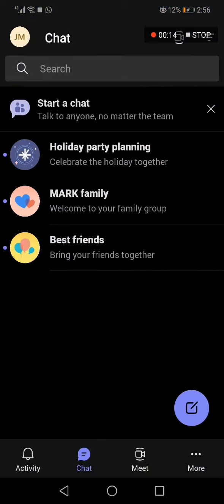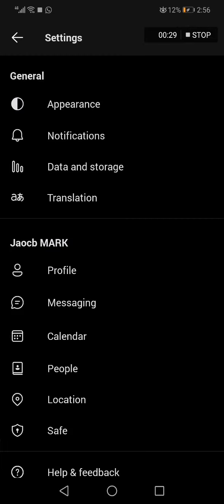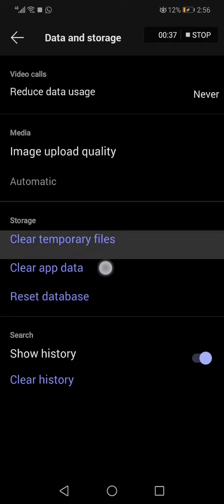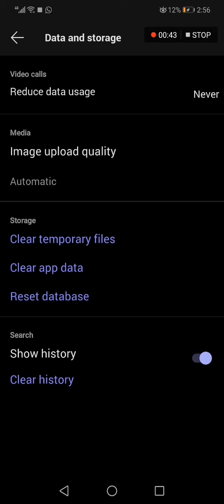How To Clear Temporary Files on Microsoft Teams App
My idols on YouTube:
Mike Vestil
Ali Abdaal
biaheza
Kevin David
Incognito Money
Sara Finance
Everyday Money
Channel Makers
Vidiq
SuperHumans Life